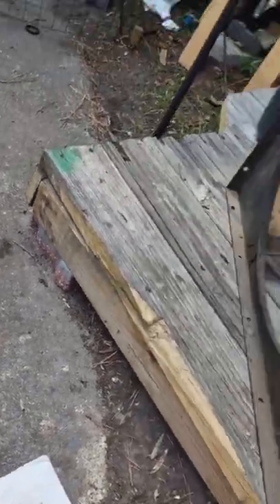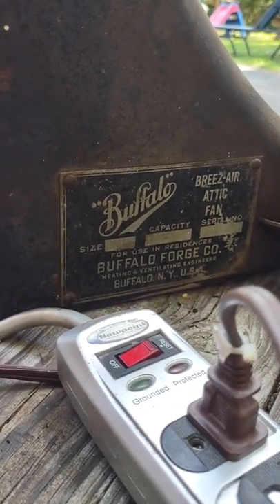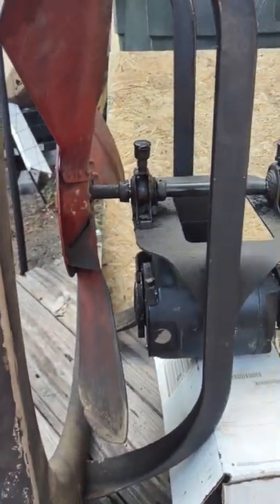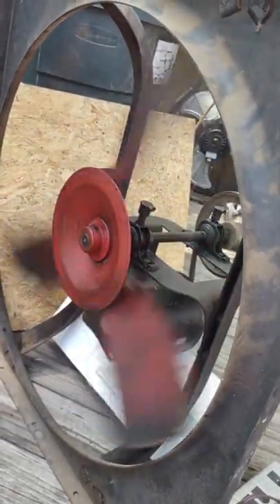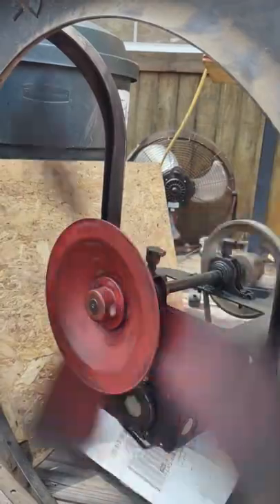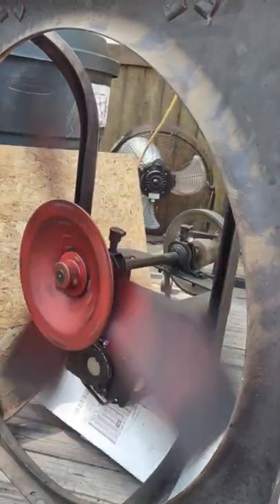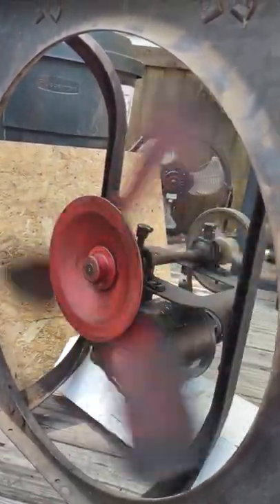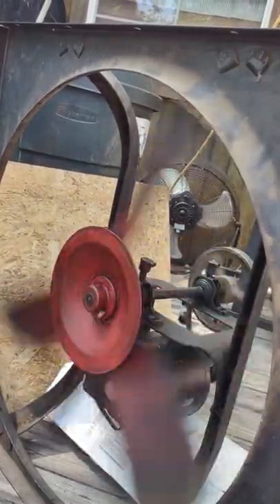Quick Demo 1940-1950? Vintage Buffalo Forge Breeze Fan!! Restoration video coming soon!!